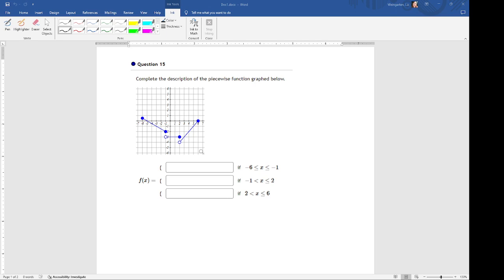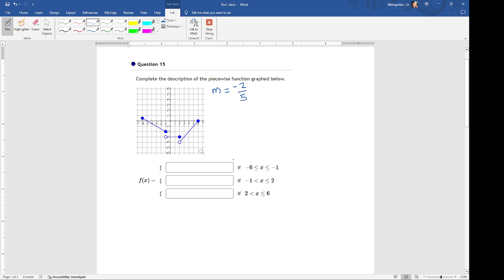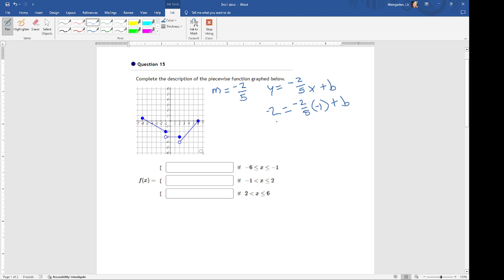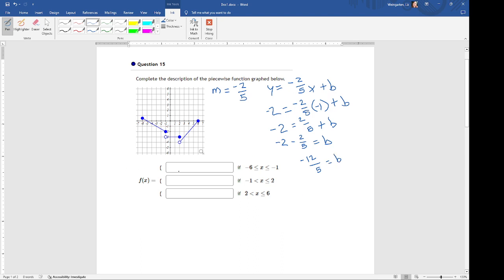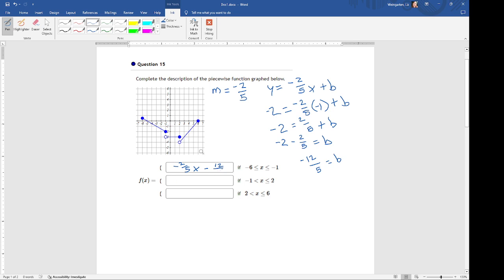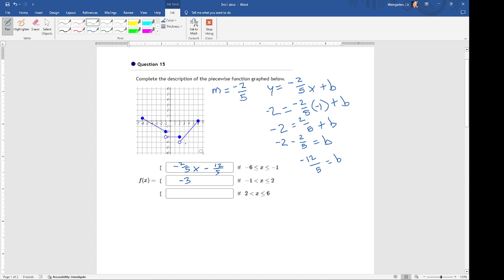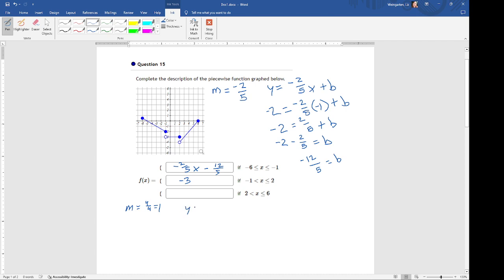2 2 Problem 15